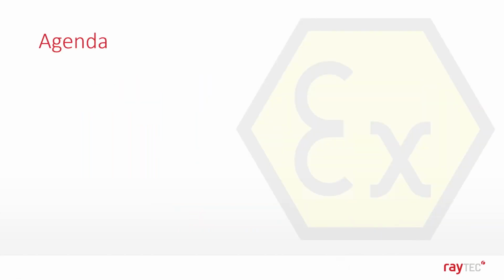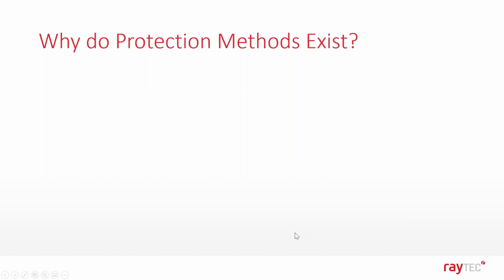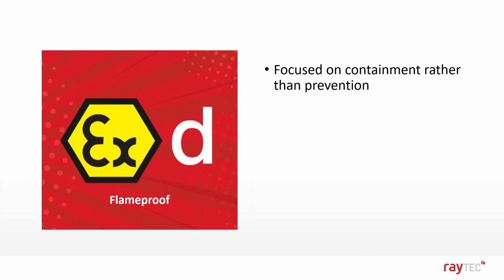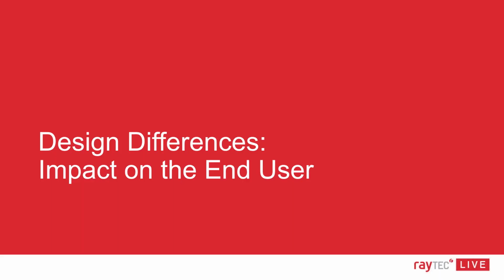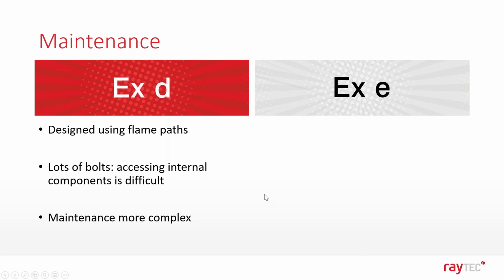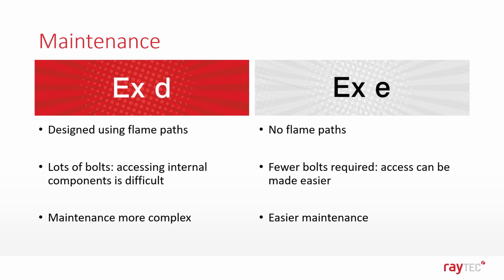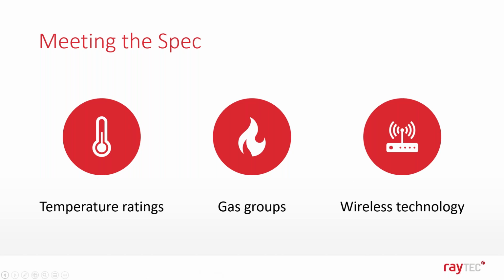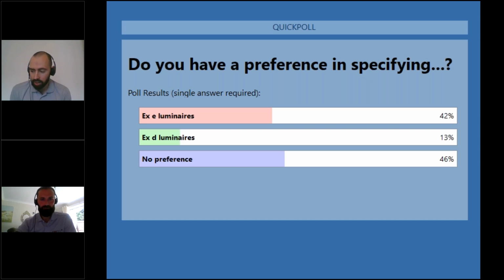Raytec Live: Drop in Sessions (Ex e vs. Ex d)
The Raytec Live Drop-in Sessions is our brand new webinar mini-series.  Over three webinars, we’ll be comparing types of certification, luminaire design, and providing some top tips on things to consider when specifying lighting. In our first webinar, we compared Ex e and Ex d certification and the impacts these different protection methods have on an end-user. Watch the recording below.